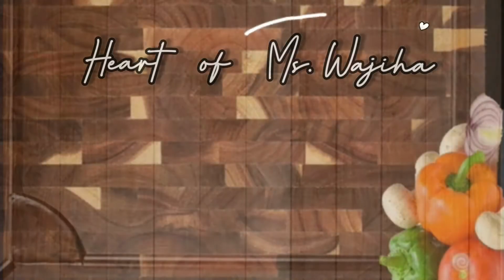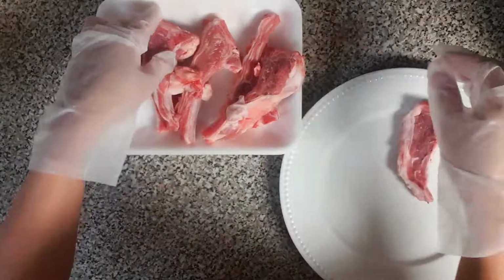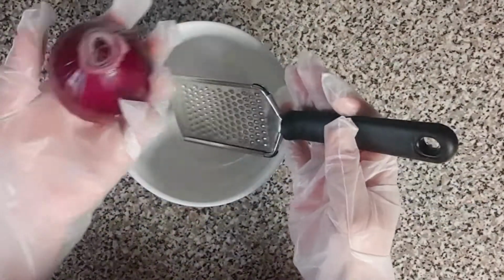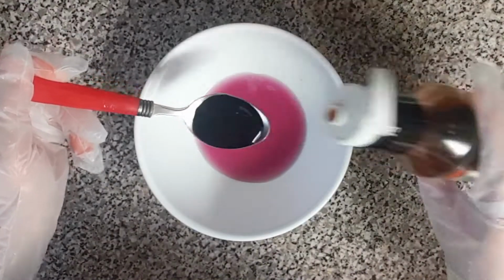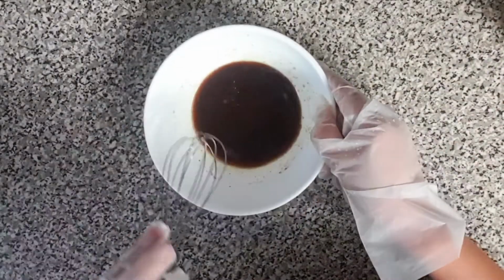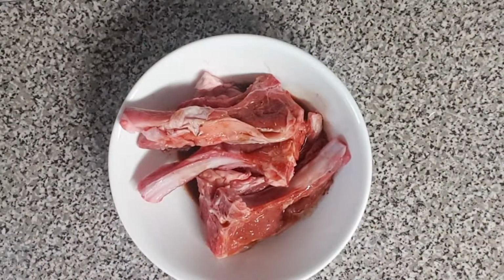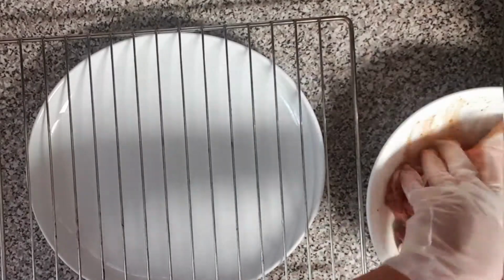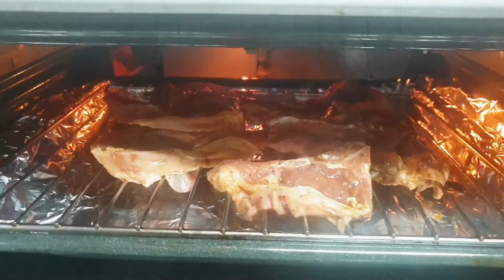Grilled Lamb Chop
lamb-chop is such a lovely tender cut of meat, you don’t have to do much for it. In fact, the only thing you really have to take care with is timing in cooking. Overcooking tender lamb chops can result in dry, less-than-tender meat. , if you prefer the meat more well done, you can always cook it longer.
How long does it takes cooking this lamb chops ?
If you like your lamb chops cooked to medium- well as I do, you’ll grill them just long enough to get a good sear on the outside and stay juicy within. Grilling 5 to 6 minutest per side over medium-high heat on a under the broil oven gas.    Or if you wanted to cook your  lamb to a well-done or let say very well-done but not dry just cook for 7-8 minutes enough in a medium high heat.
Consider that lamb chop is delicate, @tender, juicy, and easy. Marinated in a perfect sauce with seasonings,
Grilled Lamb Chops are now my absolute favorite to cook on the grill, meat was so tender and is a perfect treat any time of the day.
With my fabulous flavor packed marinade your grilled lamb chops will taste good enough to serve at your next meals .

Recipes :
   Lamb Chops
  3 tbsp Onion Extract
  2 tbsp Soy Sauce
  1 tsp Black Pepper
  1 tsp Paprika Powder
  1 tsp Ground Cumin
  1 tbsp Olive oil
  1/2 lime extract
Dip Sauce :
  3 tbs tomato ketchup
  2 tsp Honey
  2 tsp Soy Sauce
  1/2 tsp Ginger powder
  1/2 tsp crushed pepper